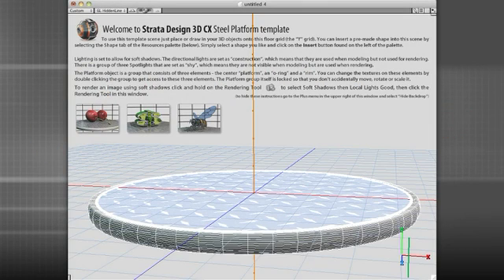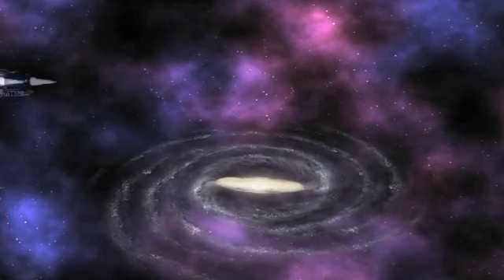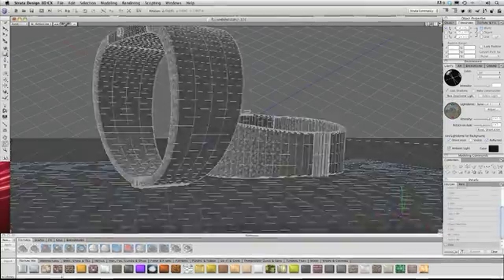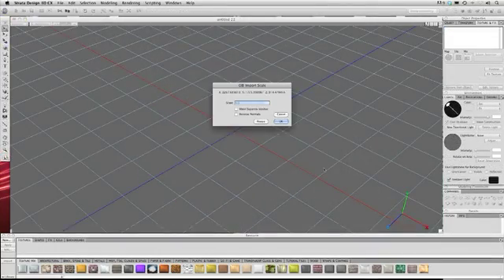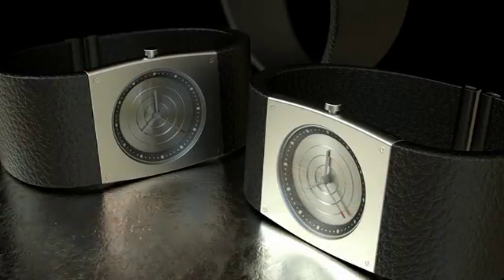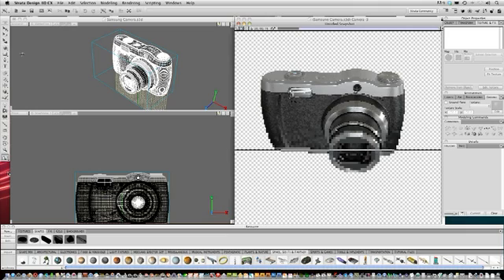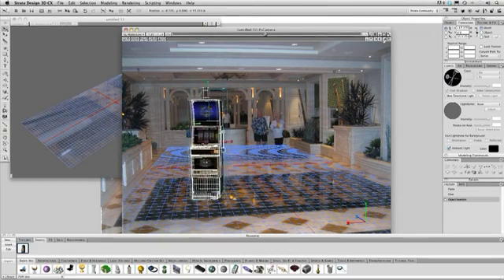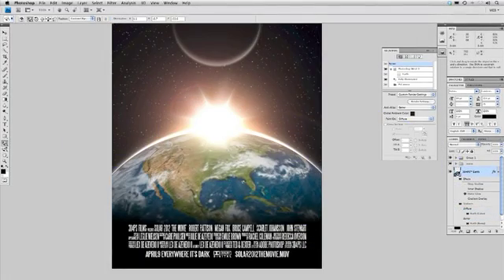Strata Design 3D CX - overview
Strata Design 3D CX is our professional-level 3D modeling and animation software that delivers end-to-end power for the entire 3D design workflow. Quickly bring your creative ideas to life with a simplified learning curve, plugins to the Adobe Create Suite and award-winning rendering quality rivaling any software at any price